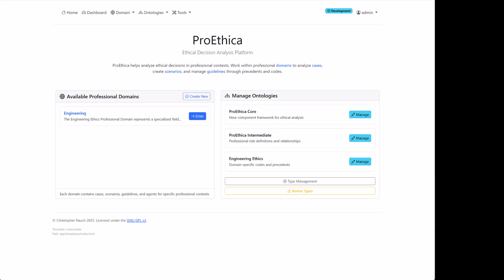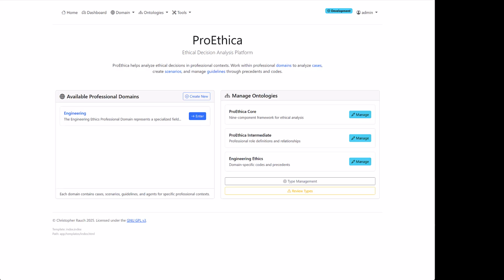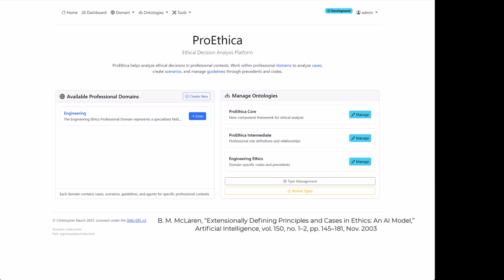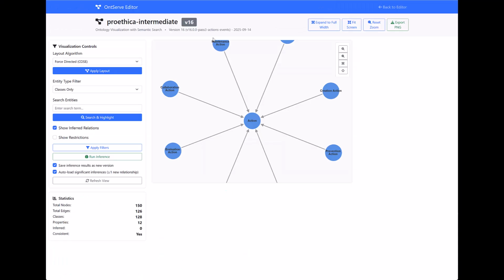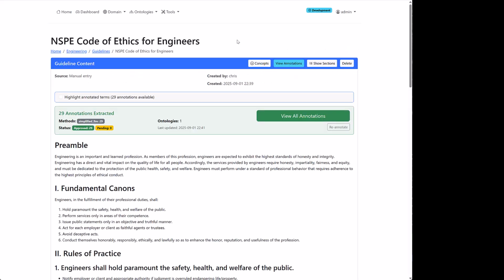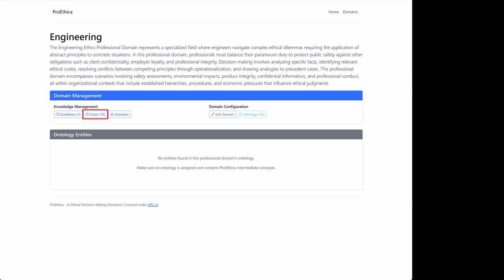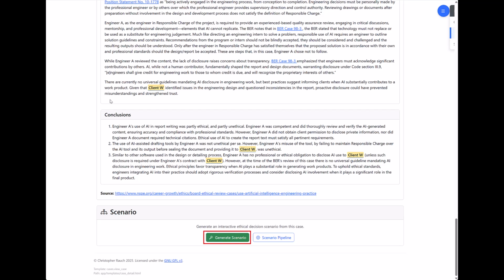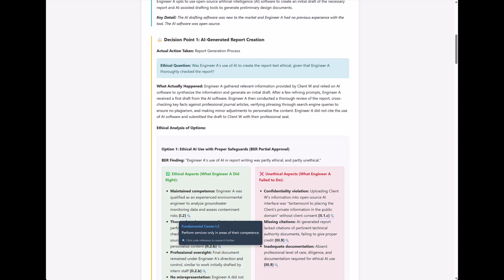Proethica Demo IAAI 2026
ProEthica is a web-based system that helps professional ethics committees analyze ethical scenarios.